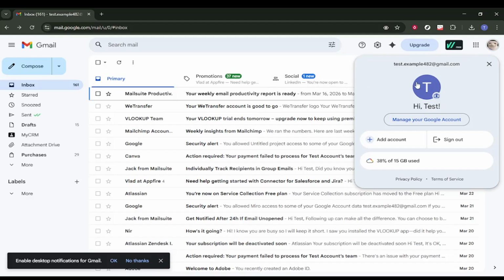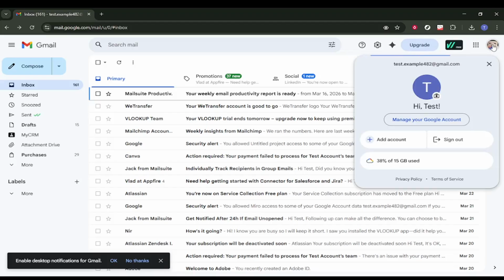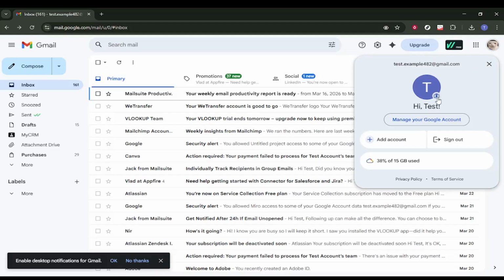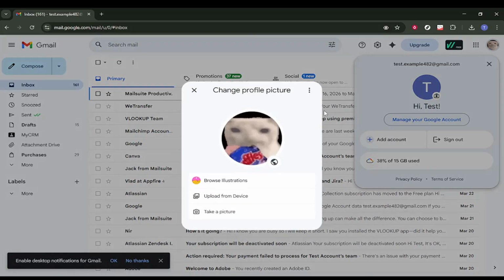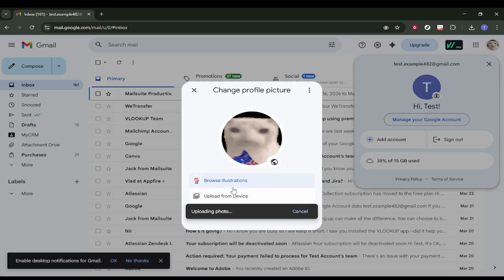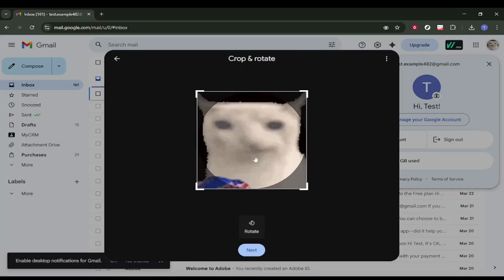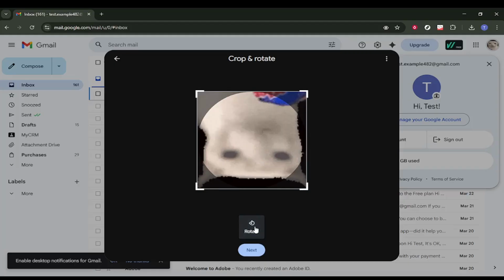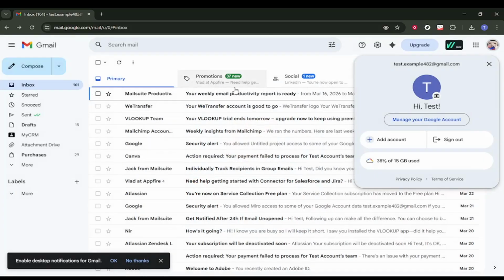How To Set Animated Google Profile Picture [2026 Guide]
-Google Drive
-Google Meets
-Google Sheets
-Google Chrome
-Google Forms
-Google Gmail